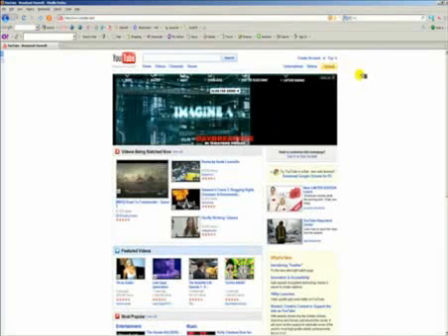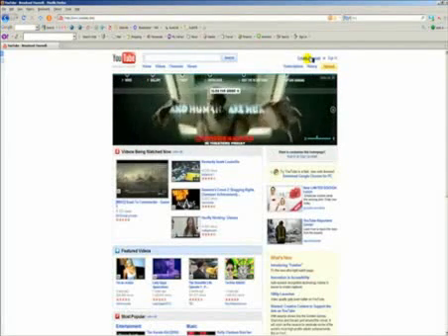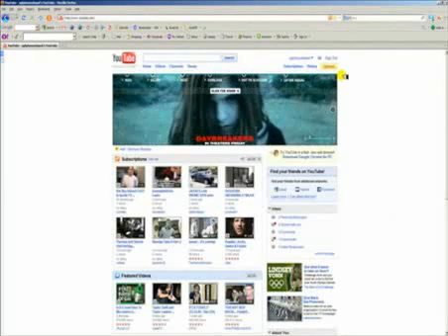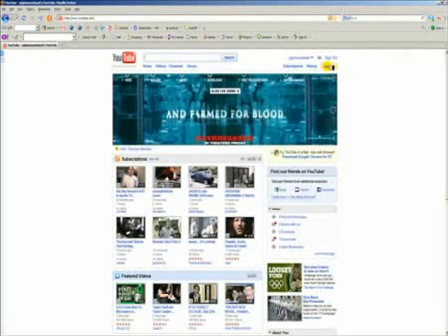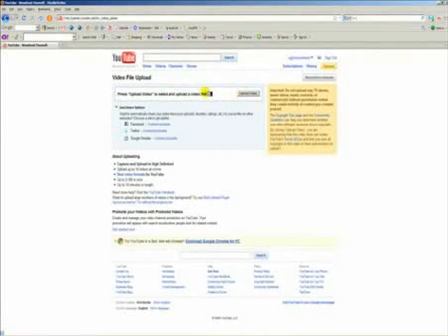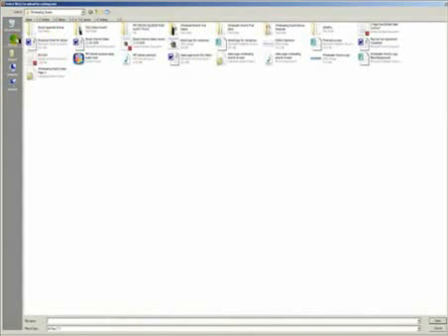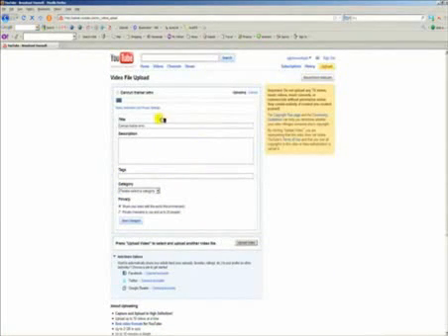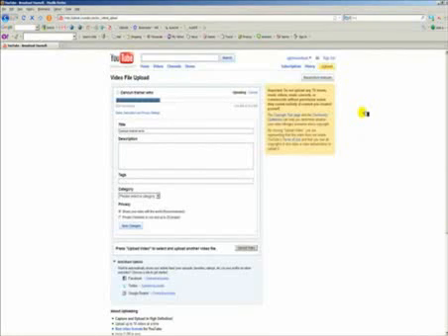Working With Marketing Videos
This presentation features a detailed guide on how to edit and upload  a technique you can use to market your real estate products and drive traffic to your website.